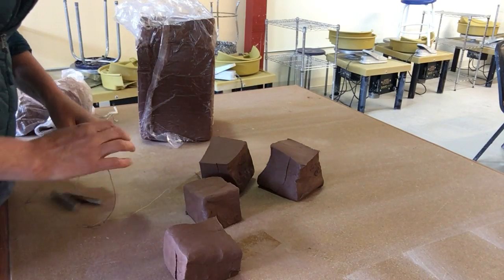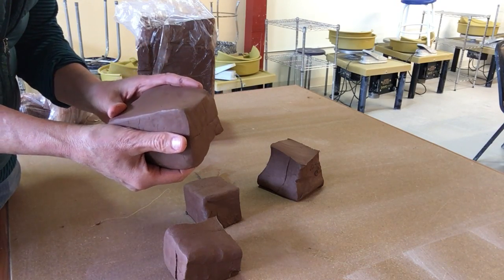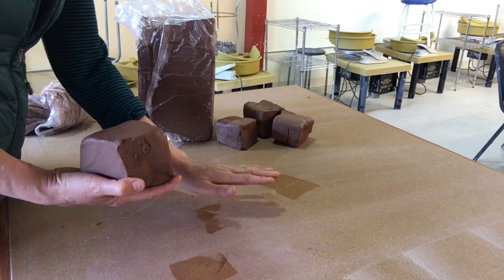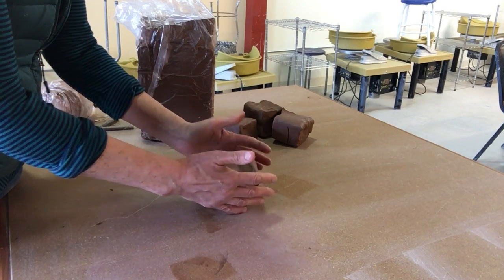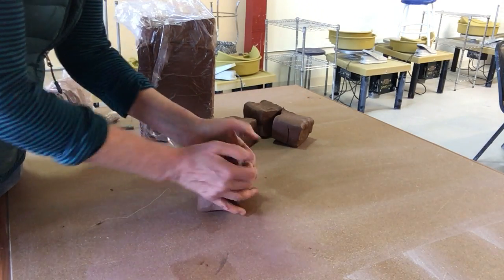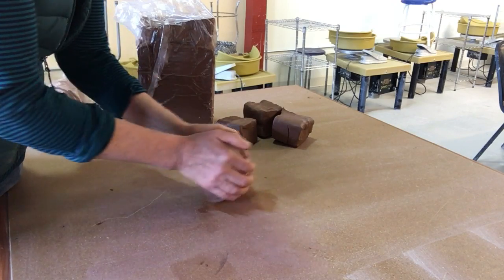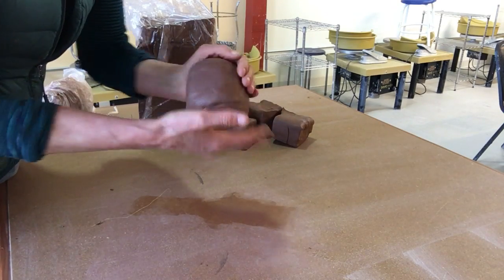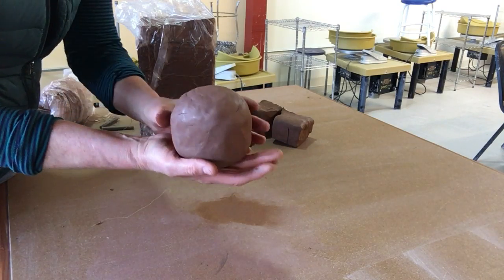Throwing Basics: Wedging the Clay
Before you begin throwing clay on the potter's wheel, you'll want to wedge the clay to remove air pockets, even out the moisture and line up the clay particles. This video reviews the wedging process.